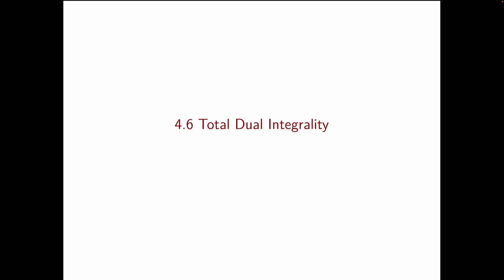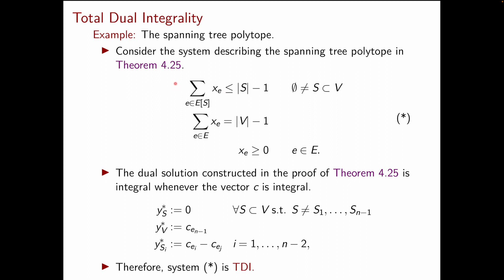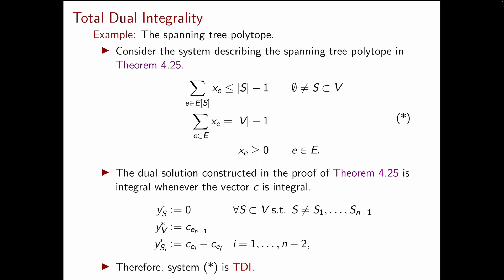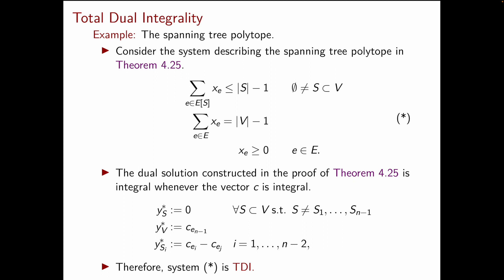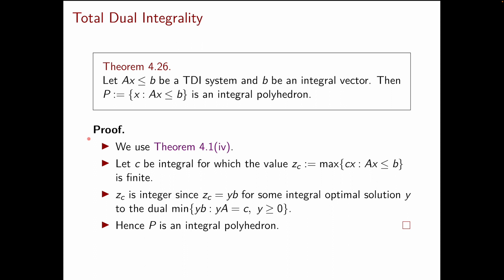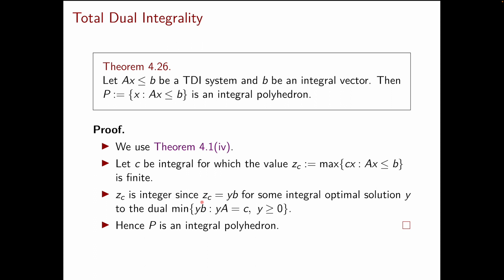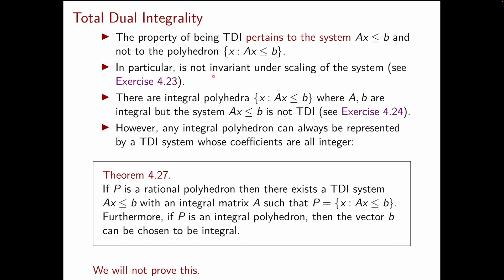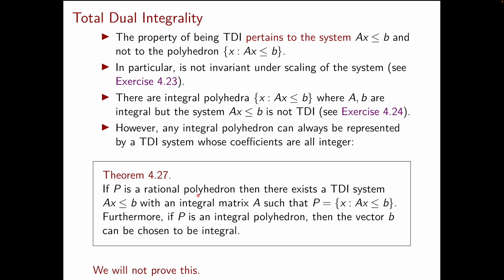Integer Optimization - Total Dual Integrality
Course: Integer Optimization - ISyE/Math/CS 728
Topic: Total Dual Integrality
Professor: Alberto Del Pia, University of Wisconsin-Madison

Based on Section 4.6 of the book "Integer Programming" by M. Conforti, G. Cornuéjols, and G. Zambelli